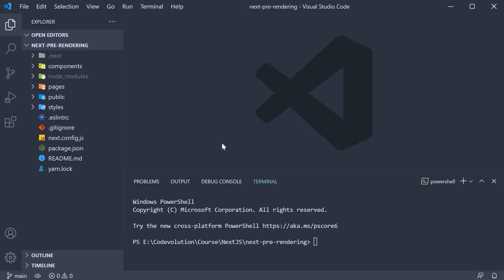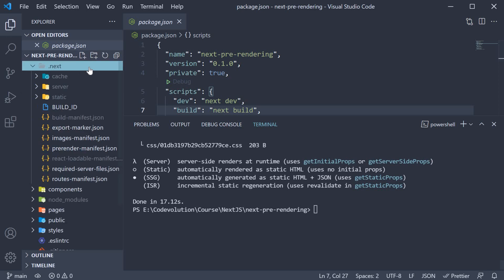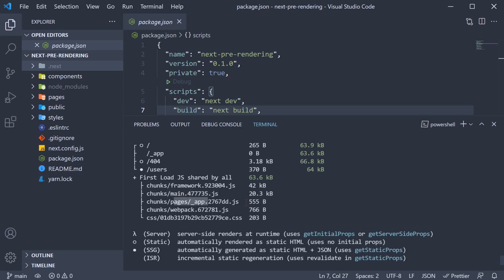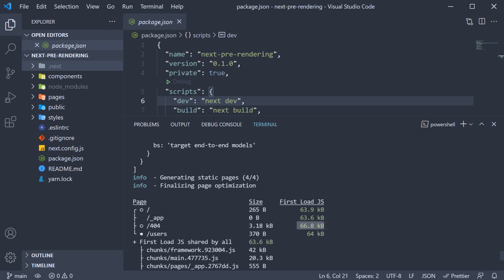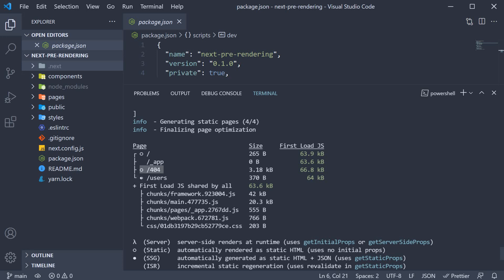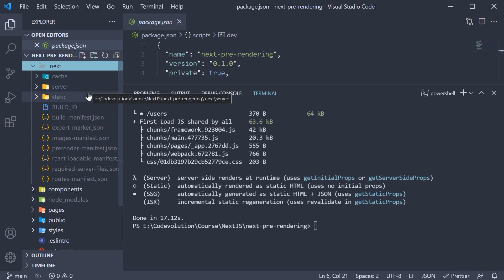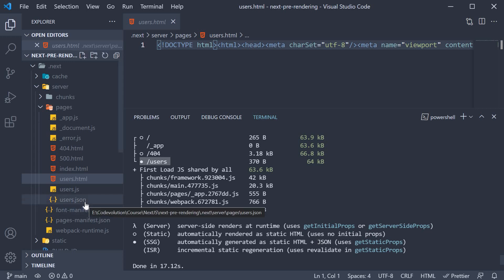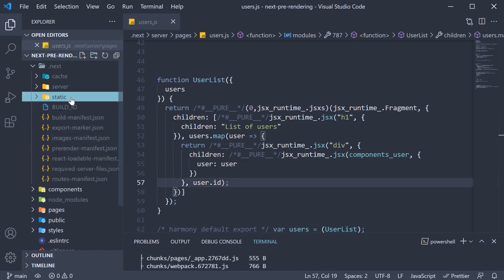Next.js Tutorial - 20 - Inspecting Static Generation Builds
Inspecting Static Generation Builds in Next.js
Next.js Tutorial on Inspecting Static Generation Builds